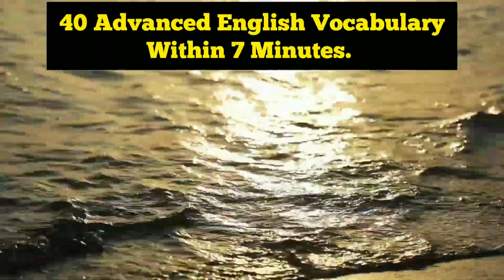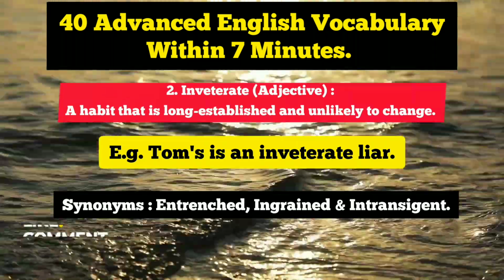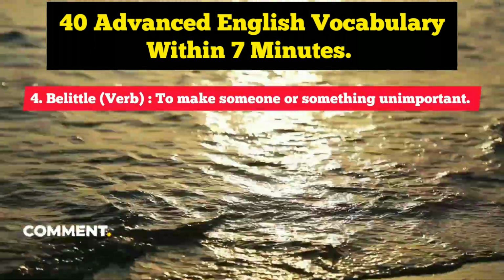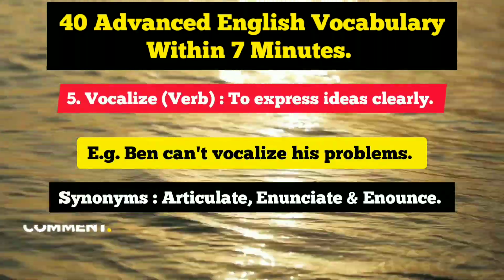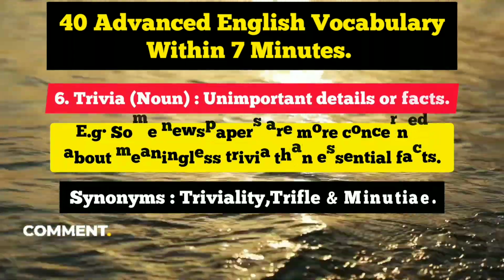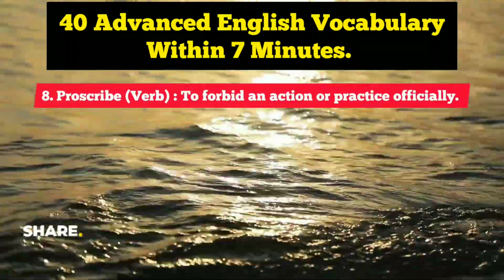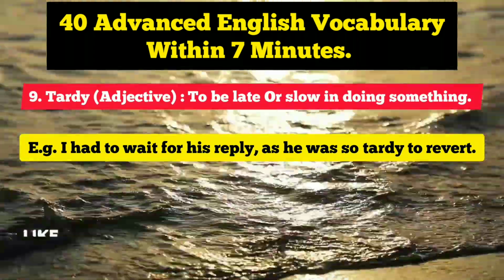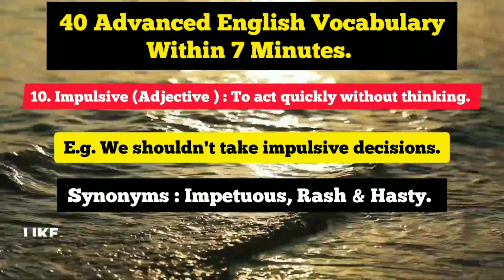40 ADVANCED ENGLISH VOCABULARY Within 7 Minutes | Meanings | Examples | Synonyms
Chapters:
00:00 Intro
0:19  Consummate
0:35  Synonyms : Virtuoso, maven & adept.
0:45  Inveterate
01:00 Synonyms :Entrenched, ingrained & intransigent
01:10 Ominous
01:31 Synonyms :Menacing, baleful& inauspicious
01:39  Belittle
02:00 Synonyms: Disparage, trivialize & deride
02:13  Vocalize
02:34 Synonyms: Articulate, enunciate & enounce
02:43 Trivia
03:12 Synonyms: Triviality, trifle & minutiae
03:23 Turbulent
03:57 Synonyms:Disruptive, riotous, chaotic
04:04  Proscribe
04:26  Synonyms:Prohibit, Veto, Embargo
04:37 Tardy
04:58 Synonyms : Overdue, belated, dilatory
05:11 Impulsive
05:37 Impetuous, rash, hasty
06:20 Extro

24 UNCOMMON & ADVANCED English Vocabulary  Part 1 & 2

10 Useful English  Vocabulary for Everyday Life :

Part -1

Part :3